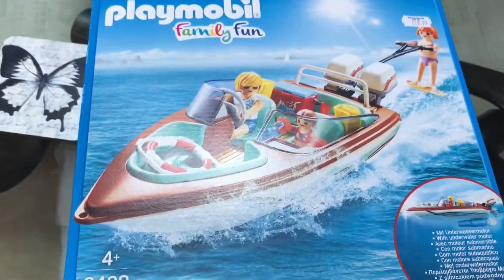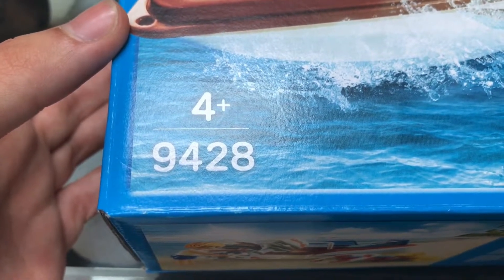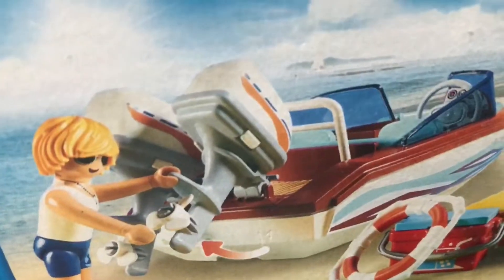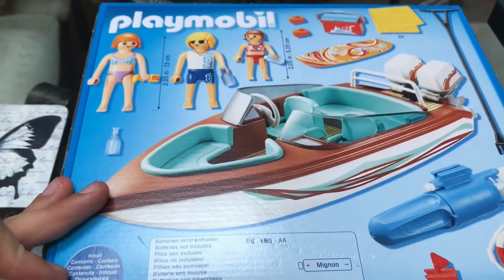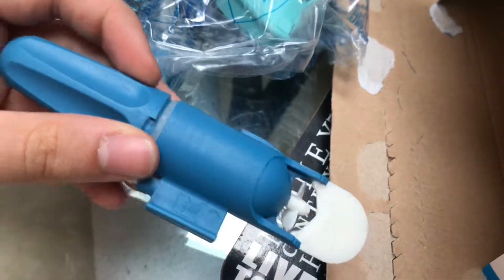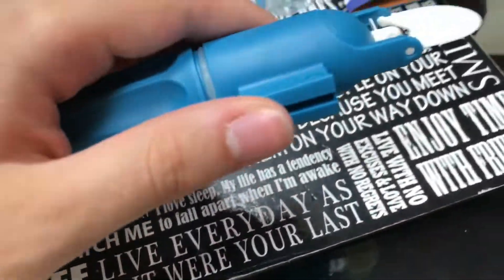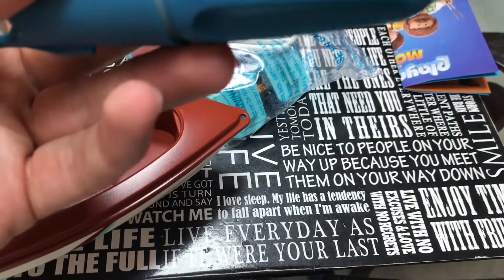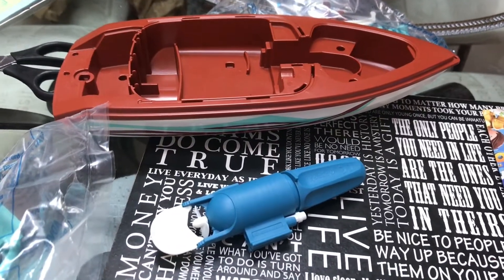Playmobil Family Fun 9428 Speed Boat with surfboard 🏄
I went over to my local garden centre to see what I could find in the toy area. I saw this Playmobil family fun set. Although it seems more like a summer fun set, I picked it up for £20.00 and thought I’d use it in the pool. I doubted that the surfboard would work as it showed on the box. Surprisingly it worked.